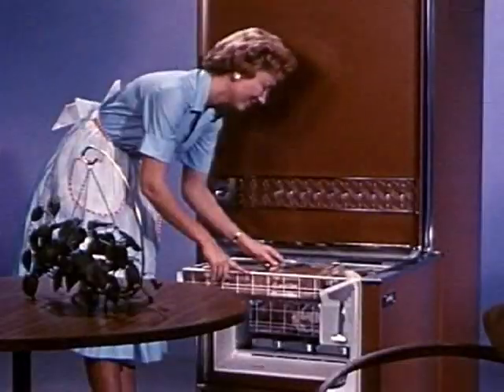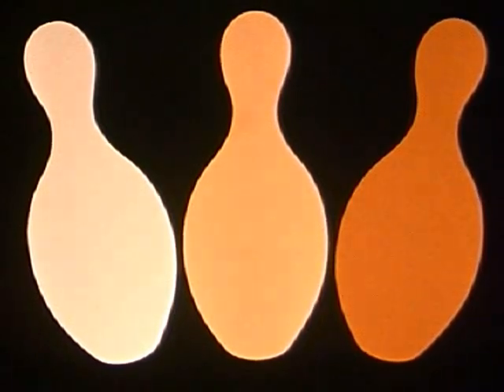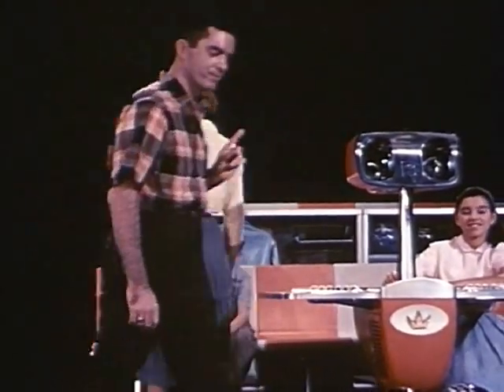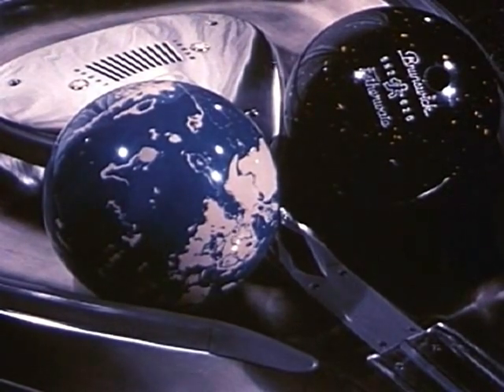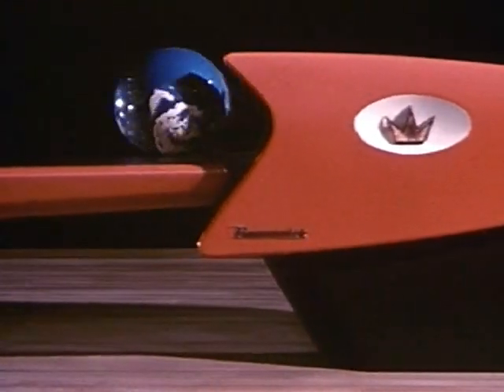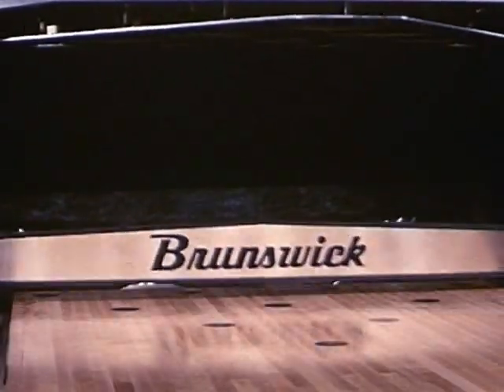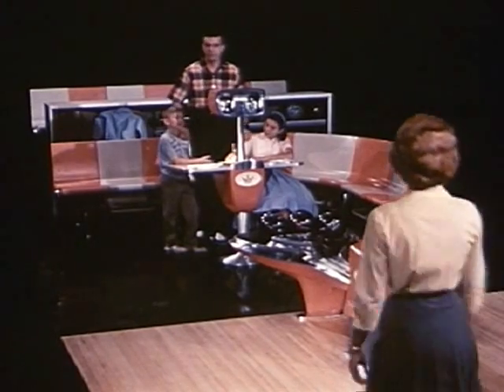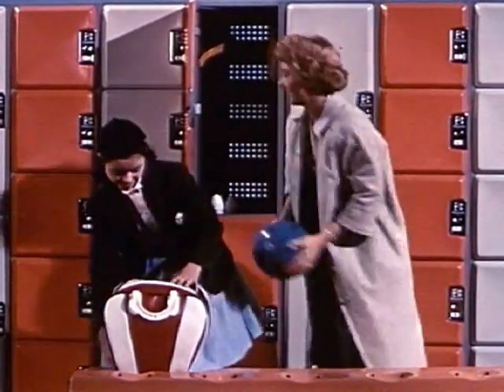The Golden Years (1960)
Bowling made respectable and appealing to middle-class Americans through modernization and "Populuxe" design.